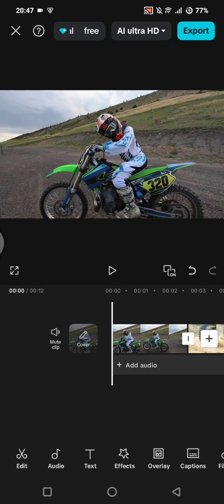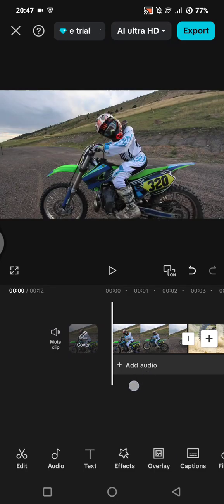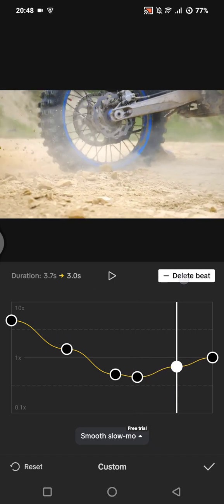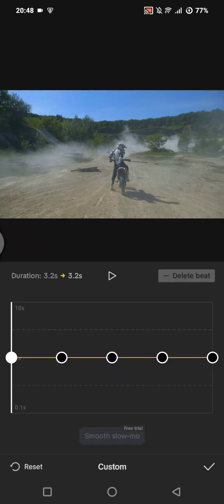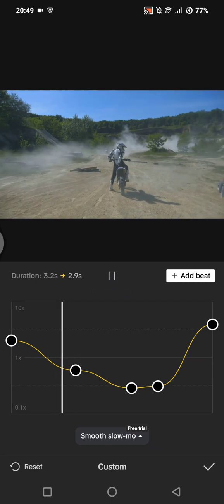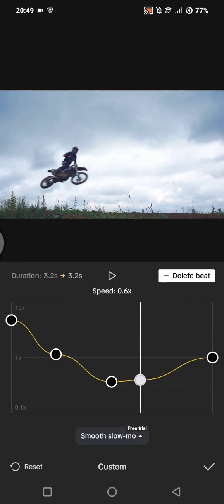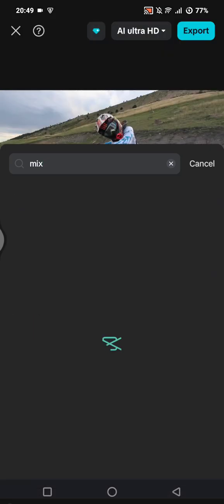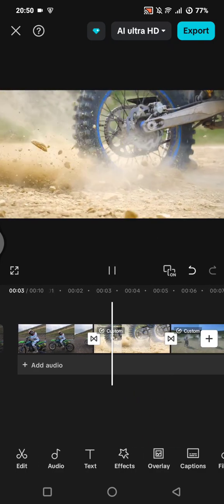❤️❤️ Trending BIKE reels Video Tutorial | Bike Videos Trend Edits | Capcut Editing | English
Want to make your Bike video look smooth, aesthetic, and trendy? In this tutorial, I’ll show you how to edit viral-style Bike reels using the CapCut app